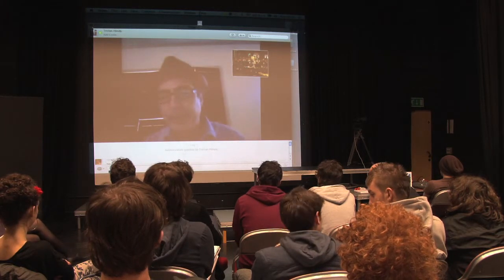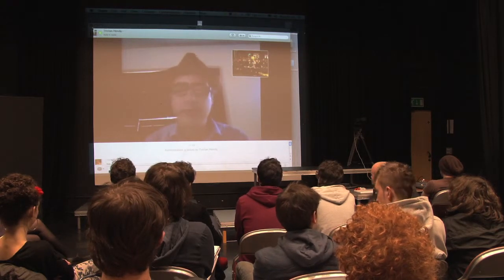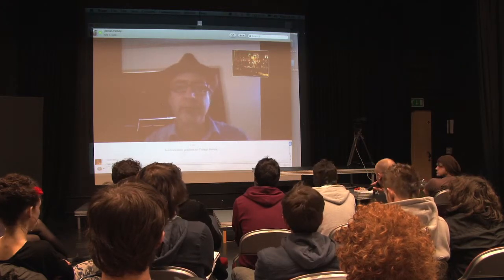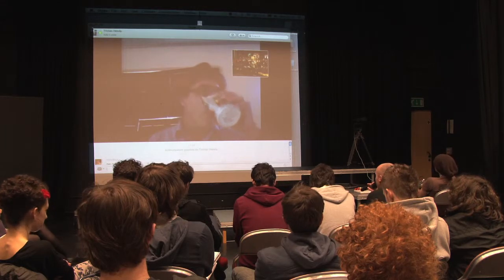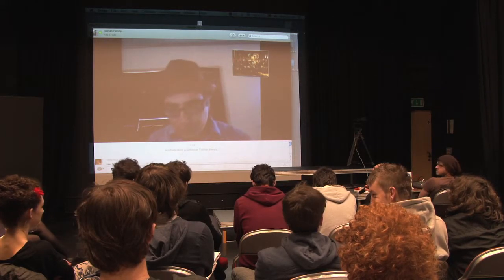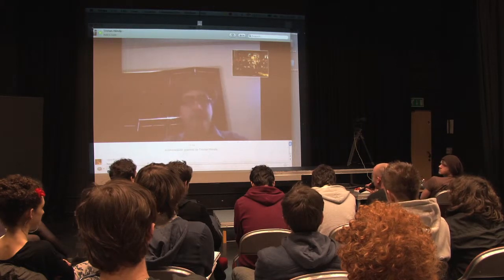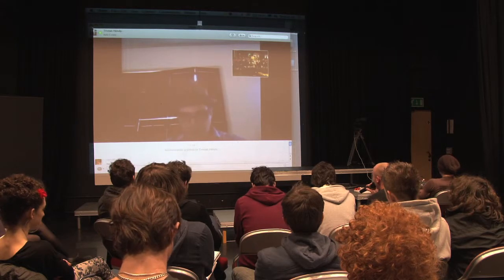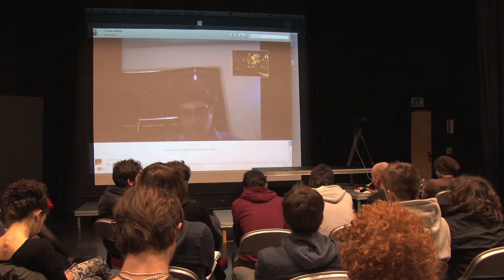Tony Maserati interview 4